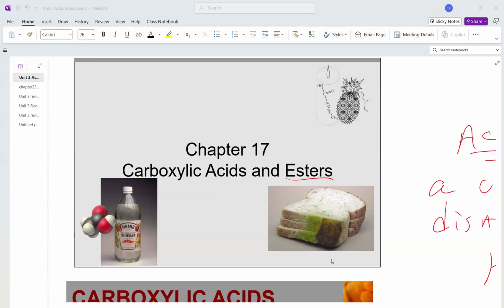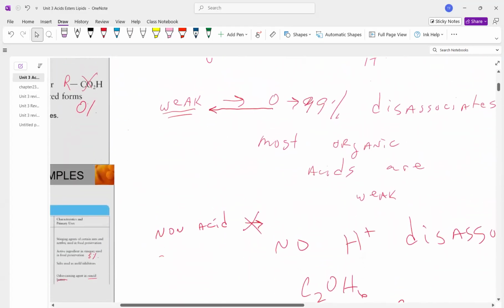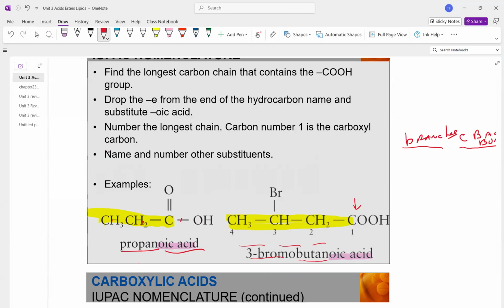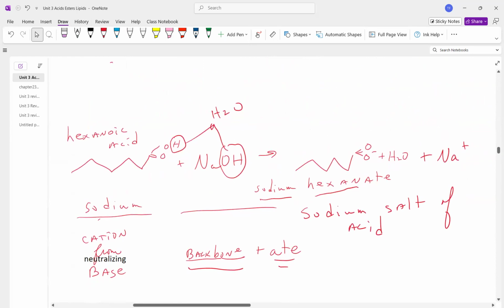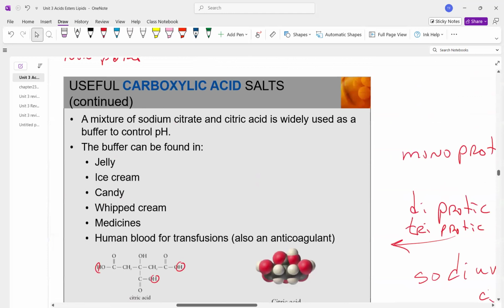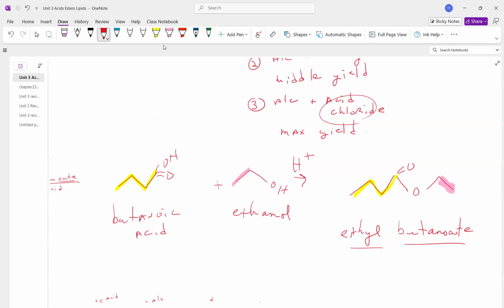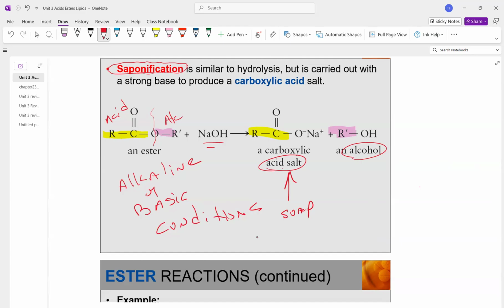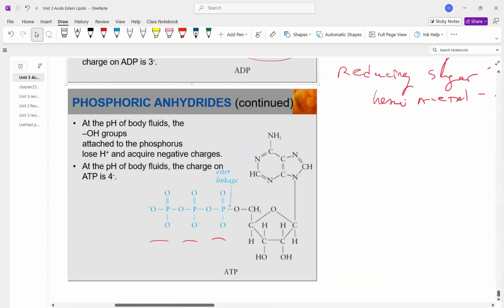Video unit 3 acids 3 11 2025